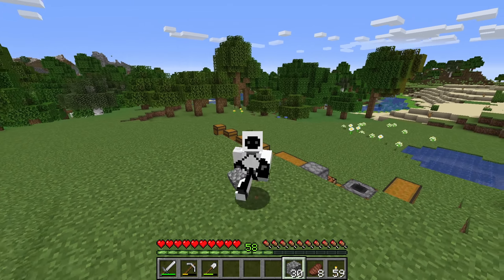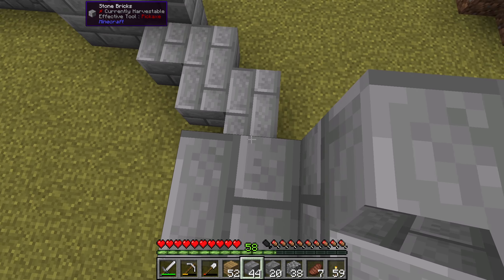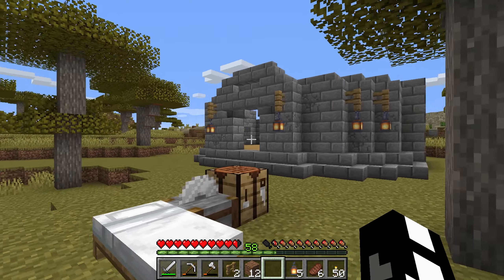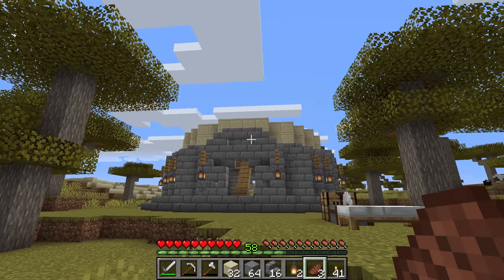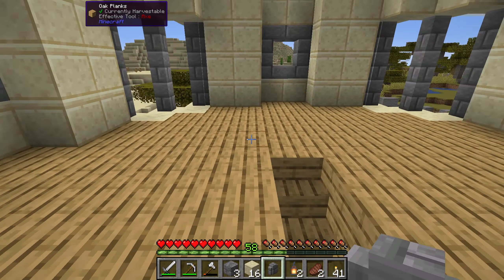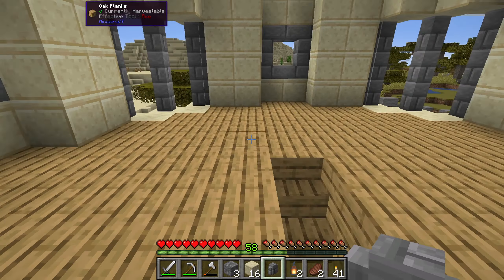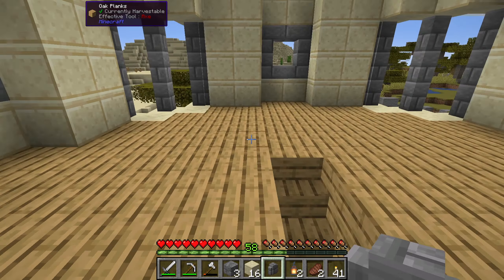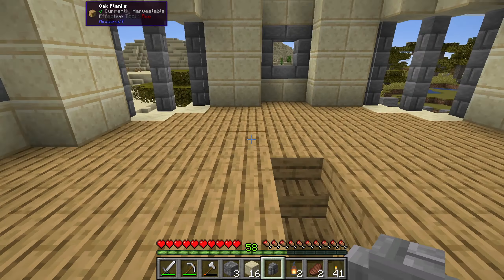Episode 6 The Librarians Tower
It's time we start moving towards enchantments!  Getting a spot ready for our librarians will help us stay organized and use the best enchantments.